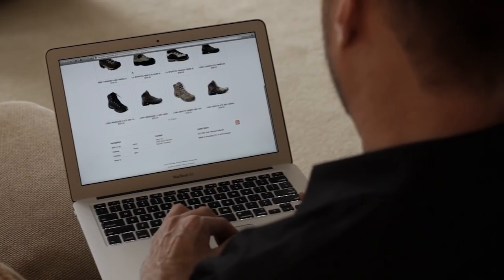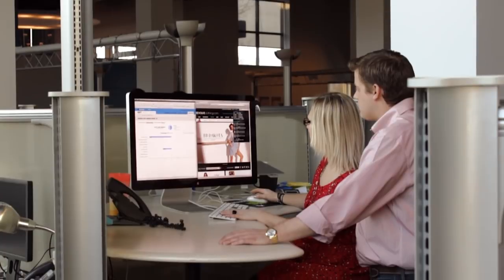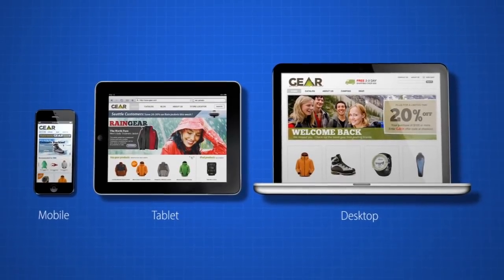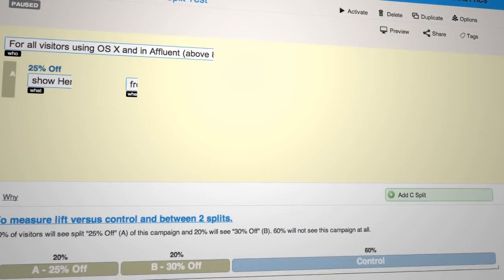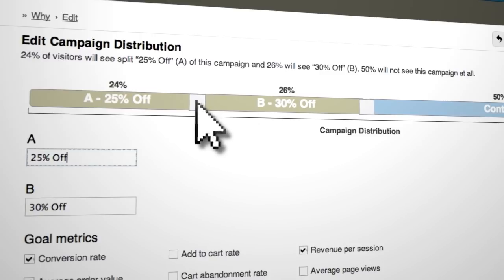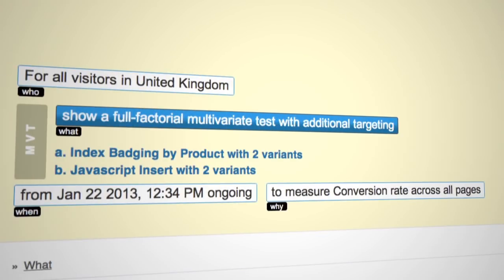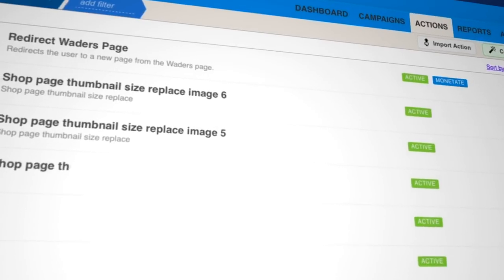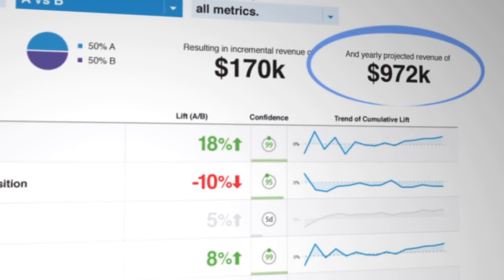Monetate Testing Solution Overview (2013)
Easily deploy A/B/n and Multivariate experiences that span multiple pages of your website, and discover what works best for every customer.